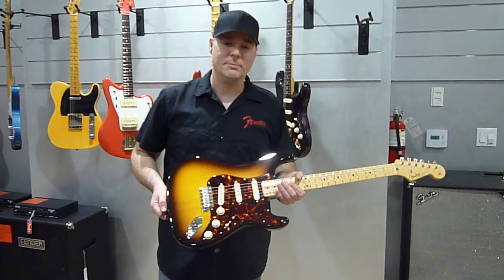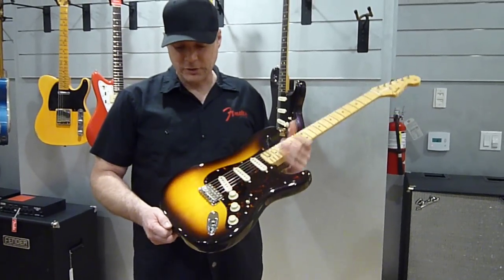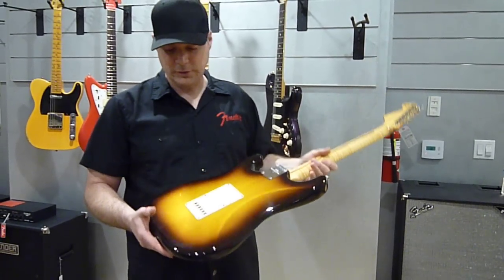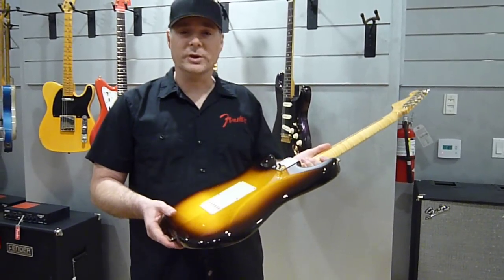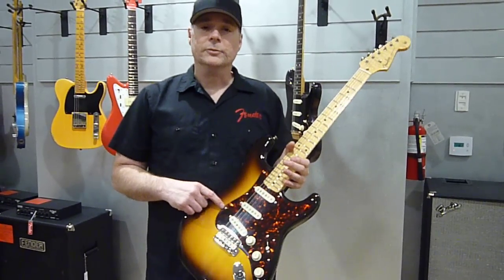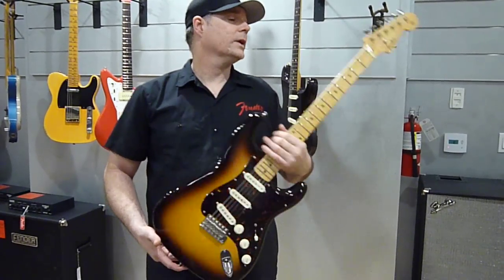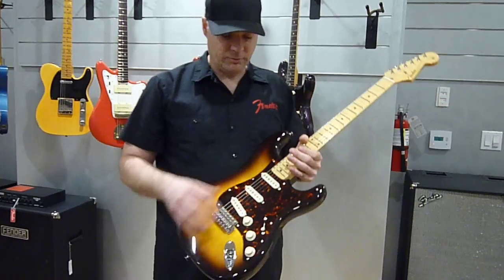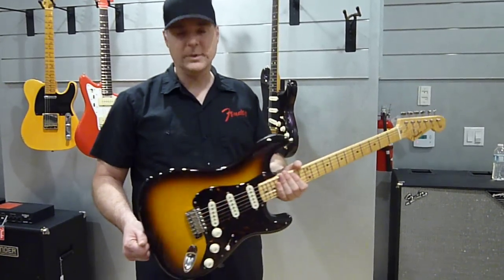Fender Custom Shop Master Build Spruce Stratocasterby Dale Wilson【商品紹介@Guitar Planet】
@Guitar Planet??いいえ、@ Fender Factoryより!
Custom Shop Show Case Dealer対象に行われました、フェンダー工場現地でのSpec Piece選定会！当店は、マスター・ビルダー"デイル・ウィルソン"製作のこちらをゲット致しました!!
何と「スプルース」をボディ材に使用した1本。メイプル1ピースネックは見事なフレイム。
早速、マスタービルダーのデイル・ウィルソンに、このギターの特徴を語って頂きました。
（日本語訳を入れておりませんが...お解かりになりますよね！)
今回は、直接デイルにキャリアも伺いました。なるほど新鋭ビルダーらしい新しい感性はその充実したキャリアから生まれているのでしょう。
当店に入荷致します！

・当店フェンダーコンテンツはこちら
※弊店にて調整・セットアップされた商品のサウンドサンプルです。
廃番・販売済みの場合もございます、ご了承くださいませ。